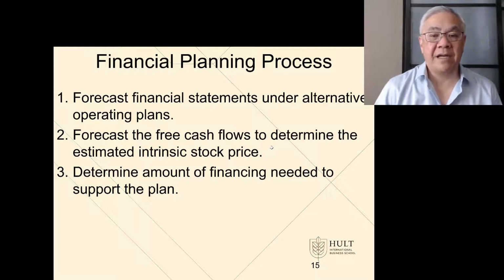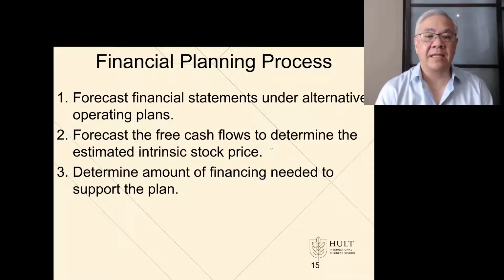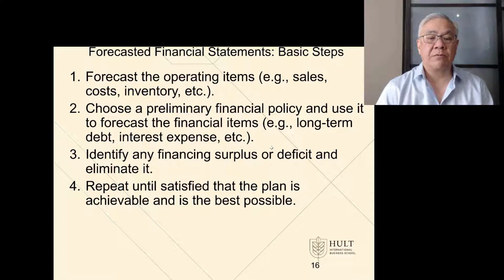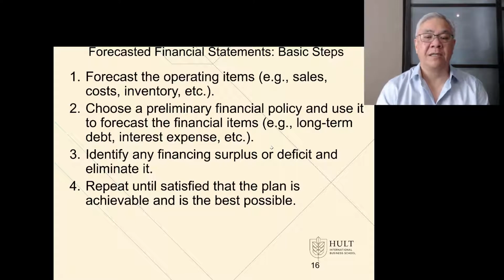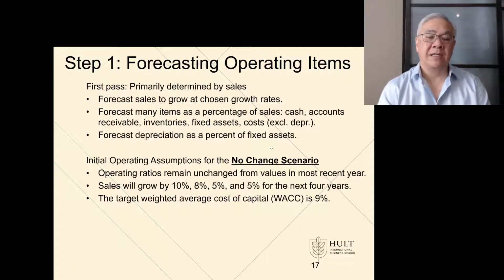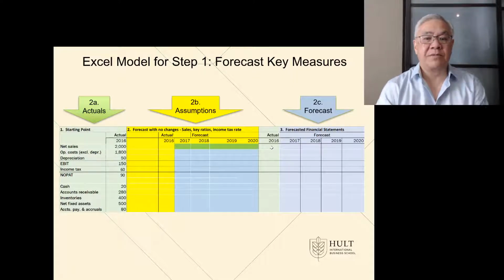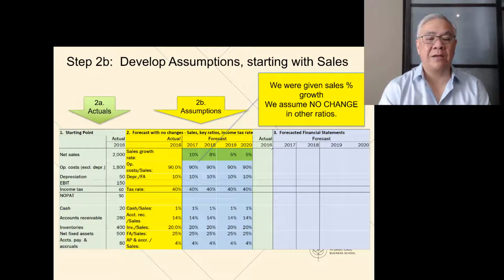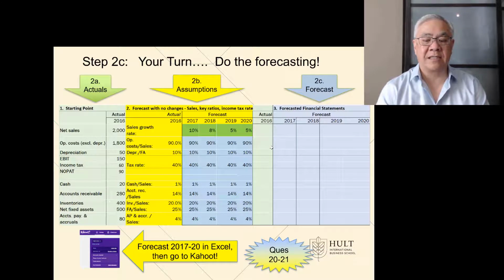session 10 online coaching approach video 10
Financial Projections of measures